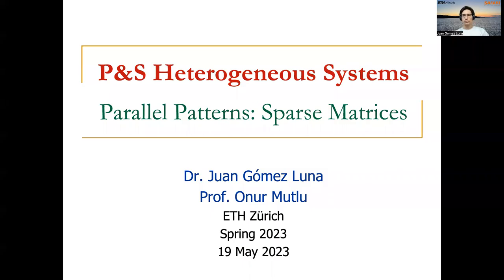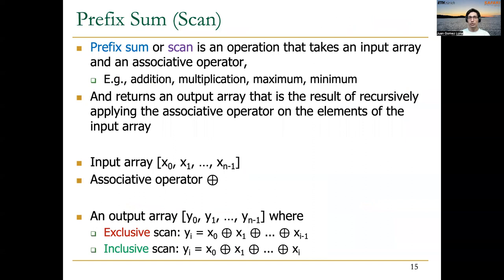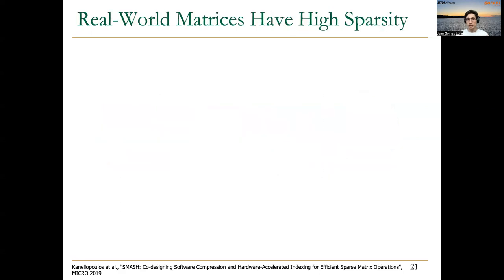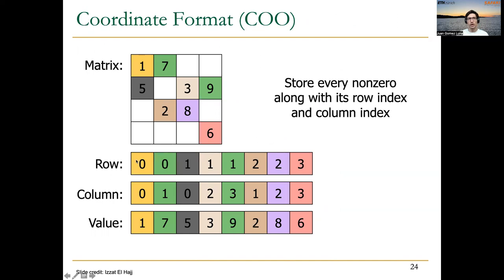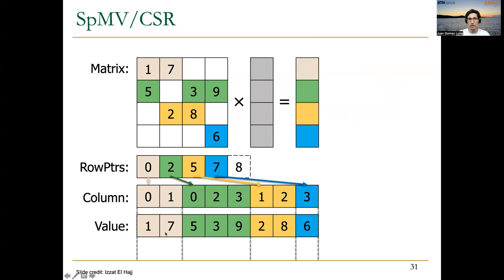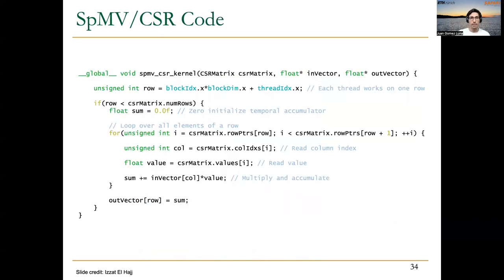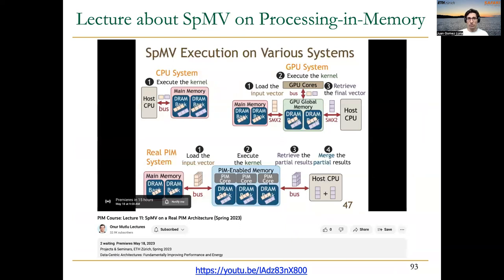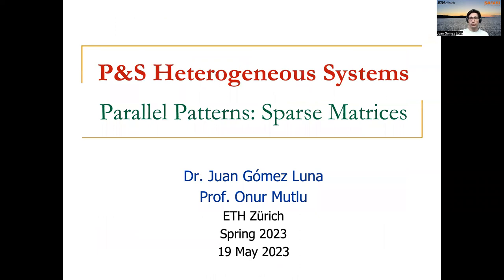HetSys Course: Lecture 11: Parallel Patterns: Sparse Matrices (Spring 2023)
Lecture 11: Parallel Patterns: Sparse Matrices

Recommended Readings:
A Modern Primer on Processing in Memory